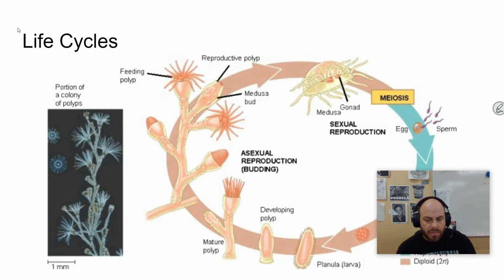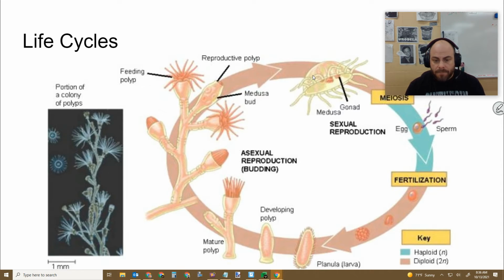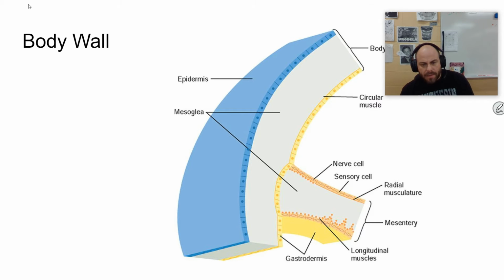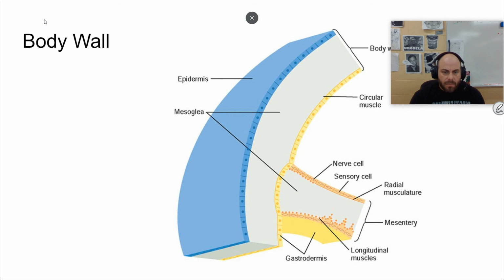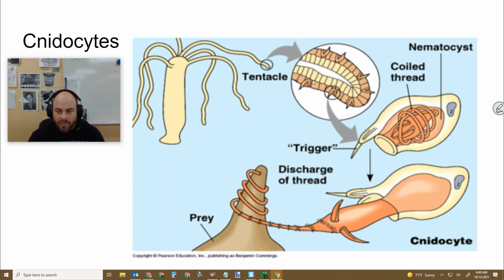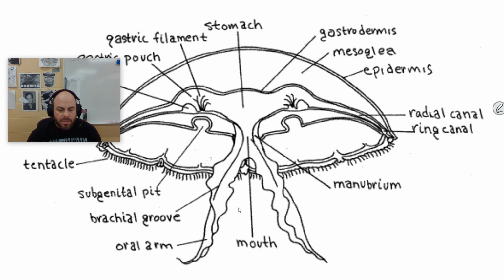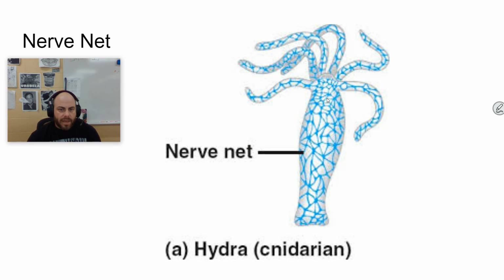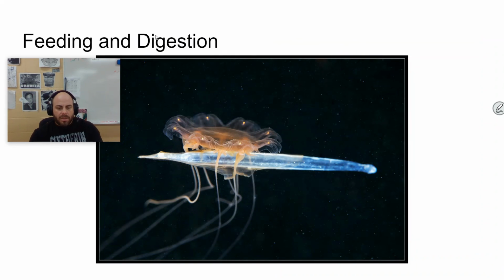Zoology Unit 4 - 4.2 - Cnidarian Physiology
Unit 4 - Cnidaria and Ctenophora
4.2 - Cnidarian Physiology

Life Cycles
Sexual Reproduction
Zygote develops into motile planula larva
Settles on a hard surface and develops into a polyp
Can make other polyps asexually
Makes free swimming medusae through budding or strobilation
Medusa reproduce sexually
Able to occupy benthic regions as well as pelagic regions of ocean
Some life cycles lack medusae
Body Wall
outer layer epidermis from ectoderm; inner layer gastrodermis from endoderm
bodies are able to move without use of mesoderm tissue
muscular movement is achieved through epitheliomuscular cells on epidermis
mesoglea is between the dermal layers
supports the body and acts like an elastic skeleton
some possess amoeboid cells
Cnidocytes
cnidea - specialized organelles inside cnidocytes; used to catch prey
nematocyst - injects toxin into prey
Feeding and Digestion
Polyps are carnivorous catching prey with tentacles
Inside gastrovascular cavity, enzymes digest the food
Medusae the mouth is at the end of a tube called the manubrium
Digestion begins in this structure
Nerve Net
Example of a diffuse nervous system
Nerve nets form on both dermal layers and are interconnected
Nerves connect to sensory cells or effector cells (epitheliomuscular)
Nerve impulses travel both directions
Kind of neuromuscular system present
Rhopalia - groups of nerves and sense organs